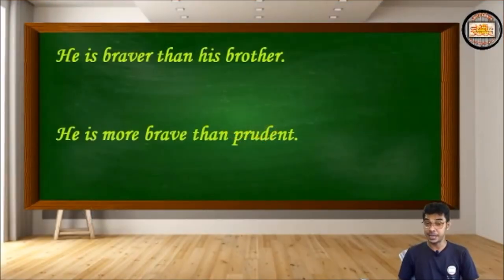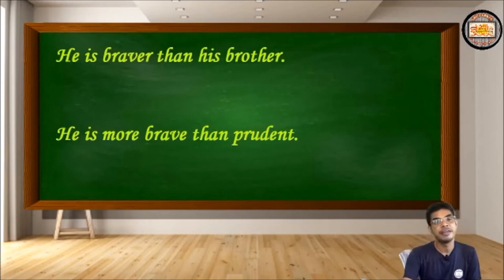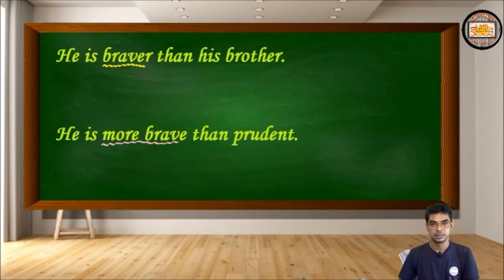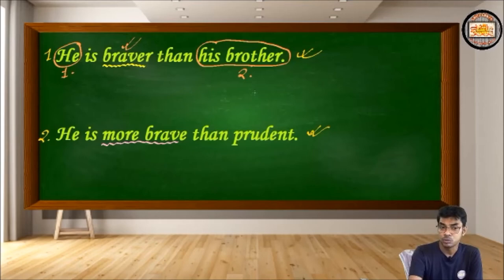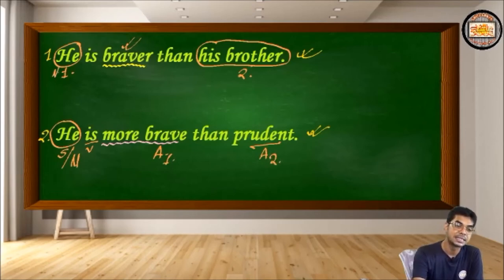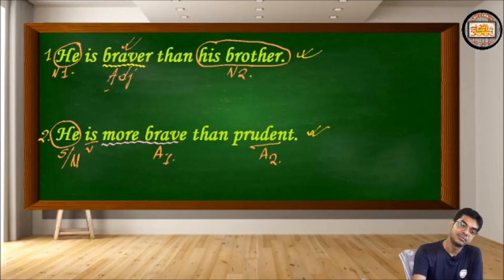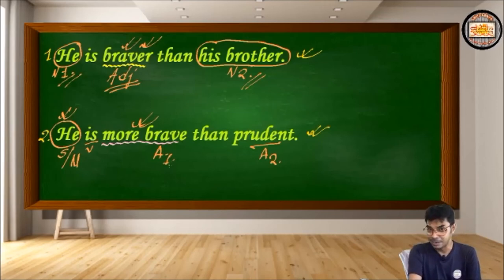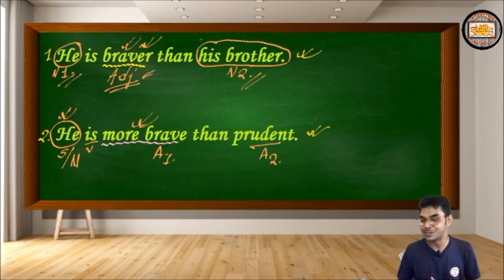Comparative Degrees brave or more brave which one is correct?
Sometimes our knowledge remains incomplete and confuses us in taking decision regarding some grammatical problems.
in our transformation of sentences skill we have to learn some tricky facts about comparative degrees like this one.